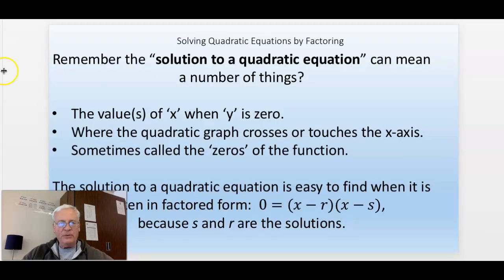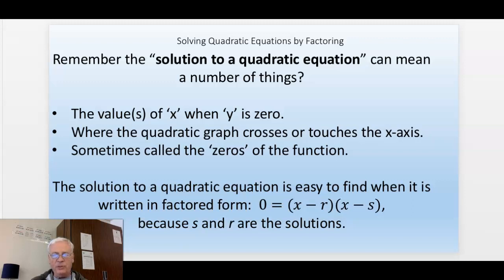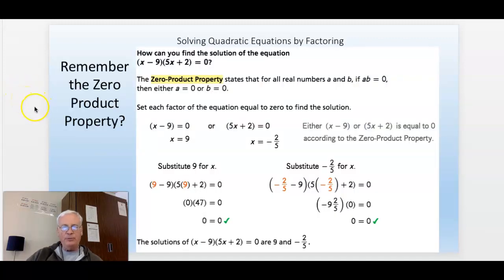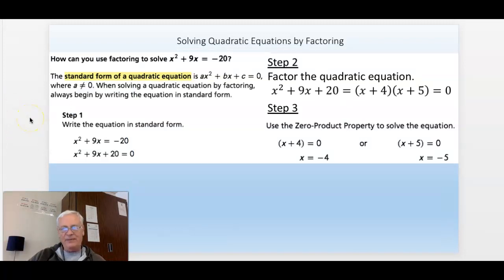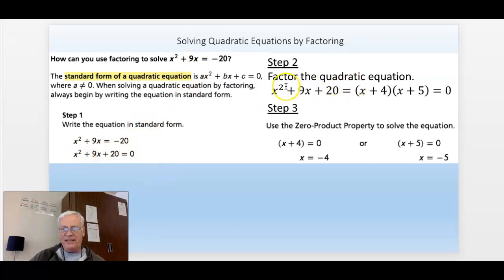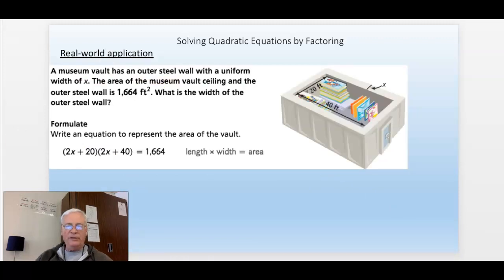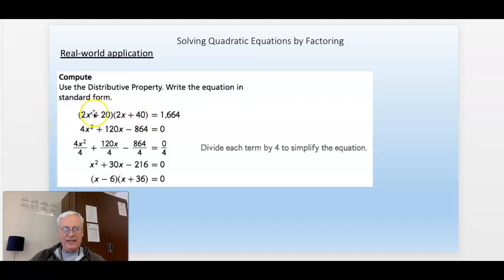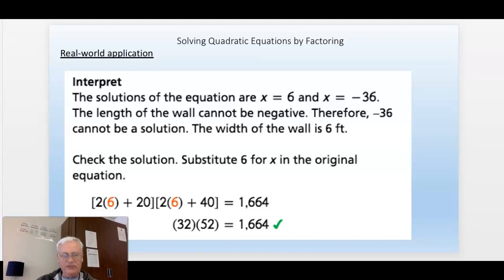03 solving quadratics by factoring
03 solving quadratics by factoring